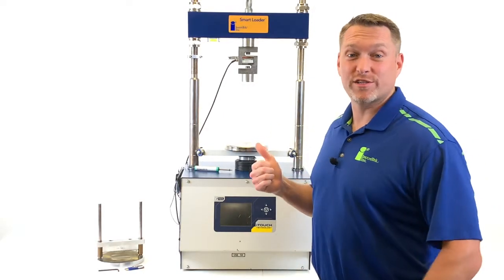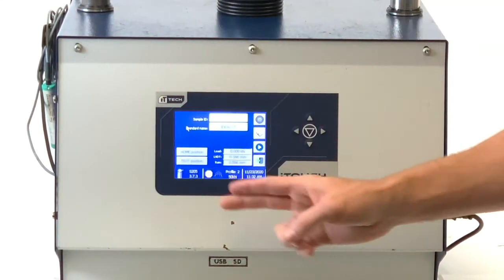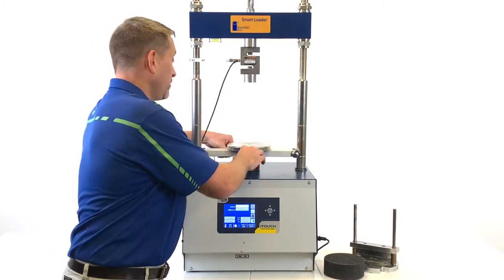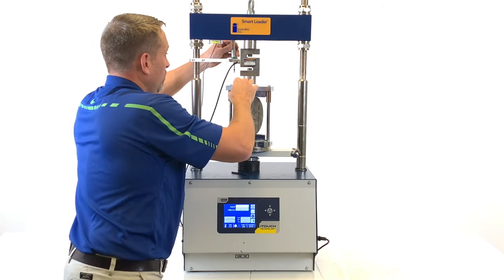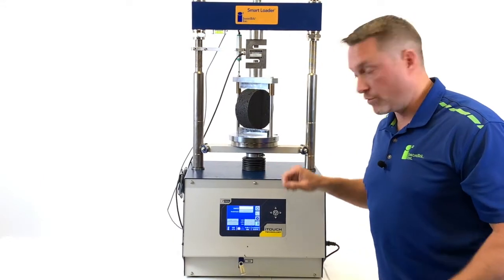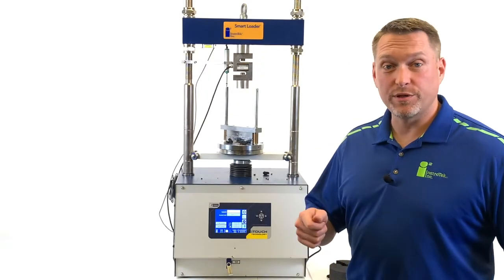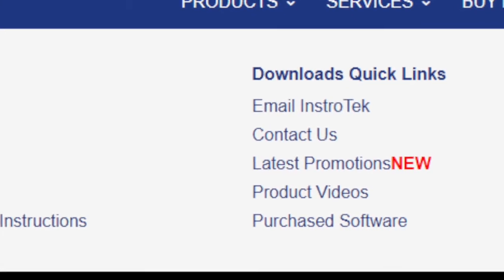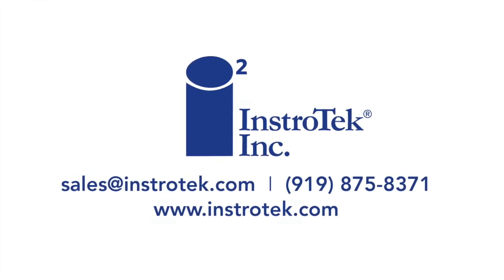SmartLoader IDEAL-CT User Guide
Learn how to perform the IDEAL-CT (ASTM D8225) test using the InstroTek SmartLoader loaded frame.  The SmartLoader is specifically designed to perform monotonic asphalt loading tests and load and displacement data on the screen.  The SmartLoader comes preprogrammed with the IDEAL-CT test as well as the TSR (AASHTO T283), Marshall (AASHTO T245), IFIT and LSU SCB test (AASHTO TP124 and ASTM D8044), and Shear Bond Strength Tests (TEX 249 and AASHTO TP114).   A user-programmable interface allows users to program a multitude of additional tests.